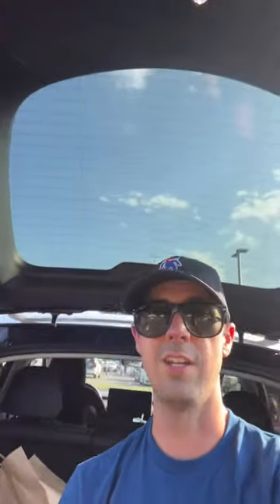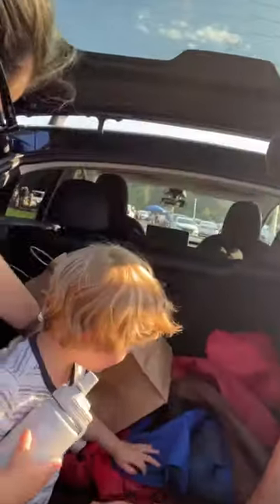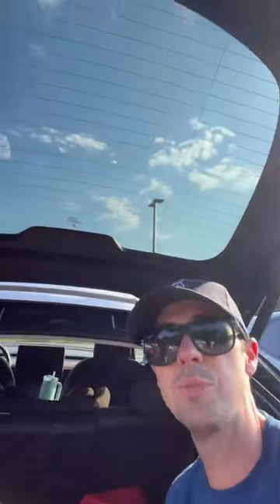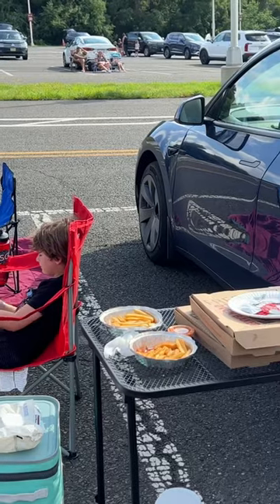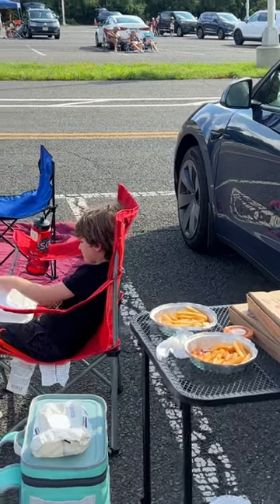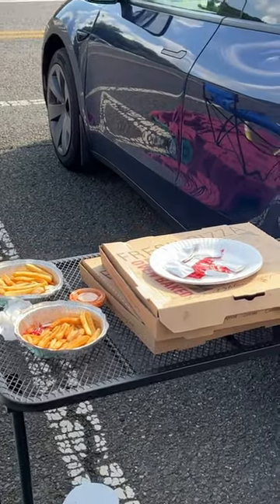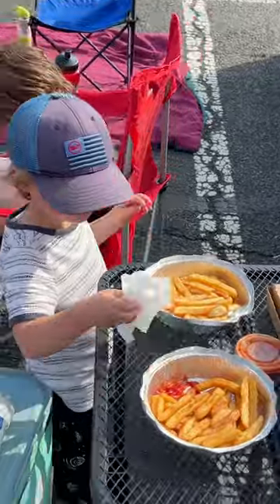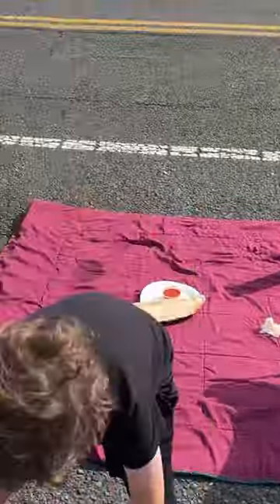TESLA Model Y is the ultimate TAILGATE car!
There's no better car than the Tesla Model Y for tailgating! The trunk is perfect and having the benefits of an always on EV make tailgating or camping a dream.

You can get the 3D Mats table and other great accessories for Tesla

The Tesla referral program is back! Earn credits for yourself and me on Tesla products when you order with my

Lectron makes the best charging equipment and charging adapters for your EV!

Heavy Duty 3D Floor mats Tesla Model Y Set of 3

Yakima Universal PowderHound 6 Ski & Snowboard Mount